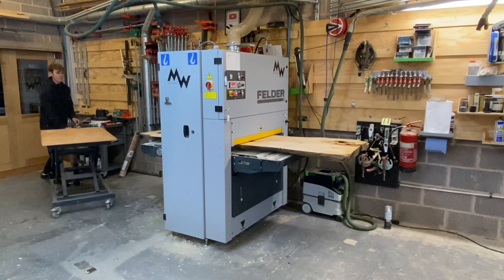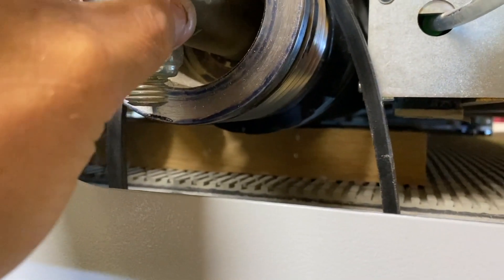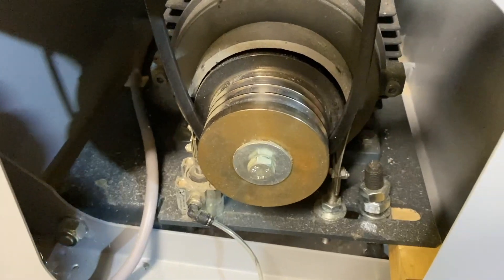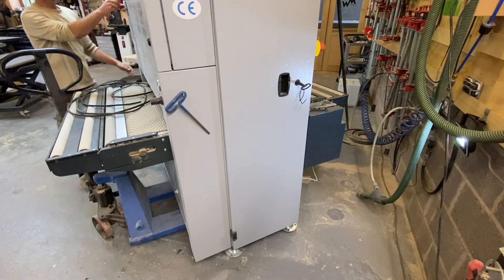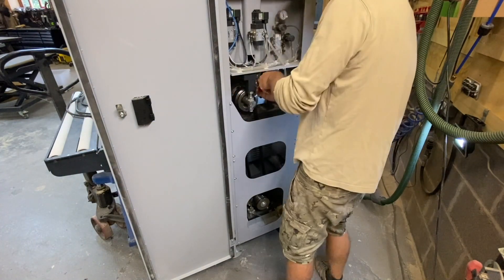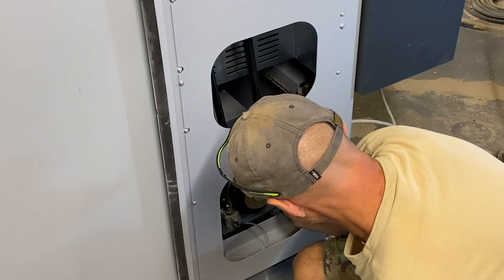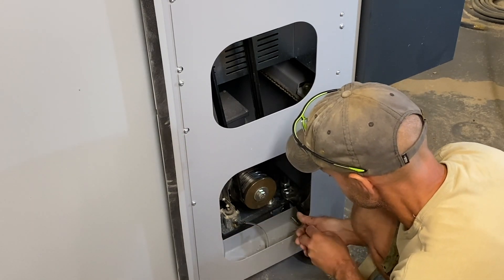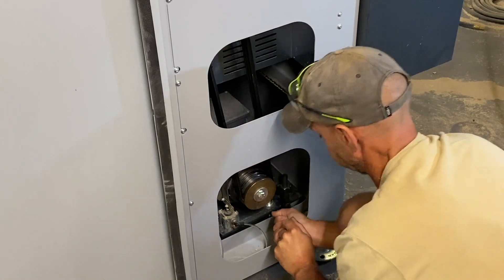Felder FW950 - Maintenance - Main Belt change